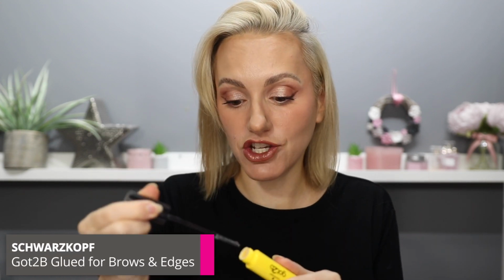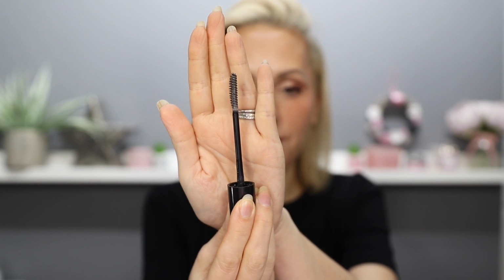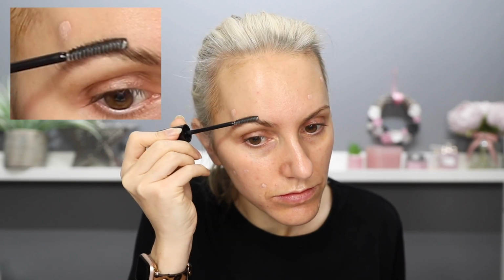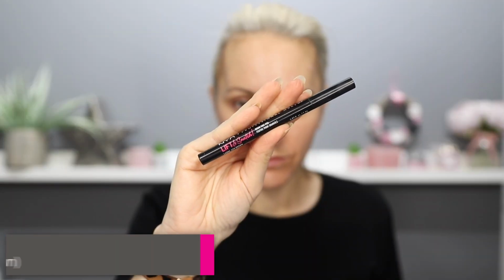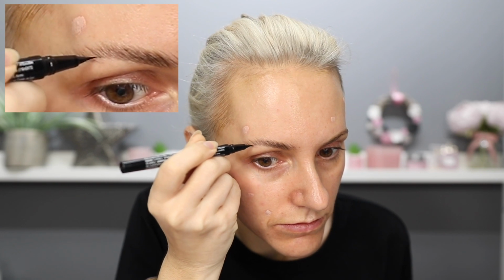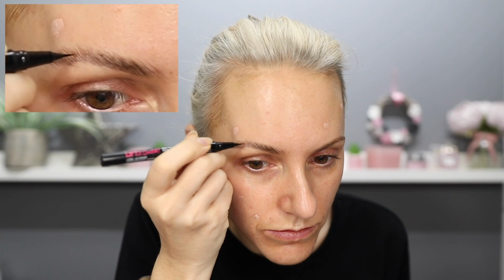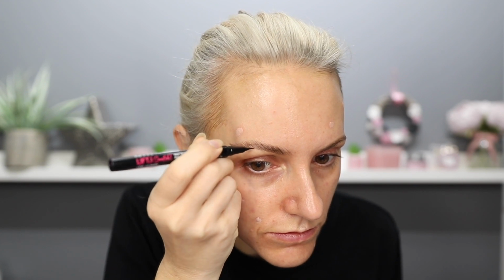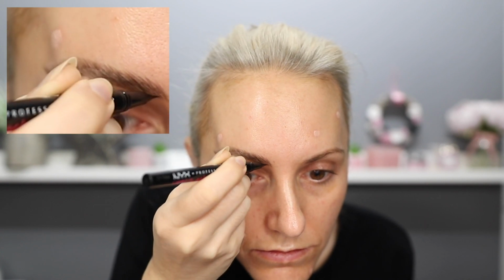QUICK AFFORDABLE BROWS | 2 PRODUCTS IN 2 MINUTES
Thank you for tuning in to today's video - QUICK AFFORDABLE BROWS - I've been asked so many questions about my brows over recent months, and although I've shown my process in a few get ready with me videos, I thought it was about time I did a dedicated video. Hope you enjoy x

AGE: 43
SKIN TYPE: Dry Flaky Areas with Oily T-zone
SKIN TONE: Fair-Light with Neutral Undertones